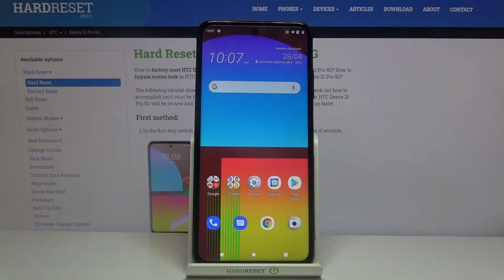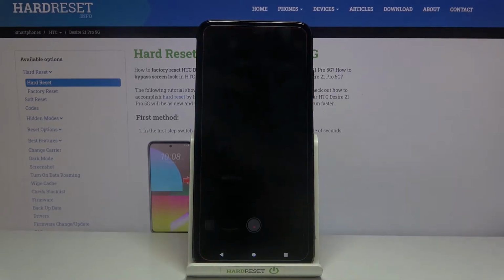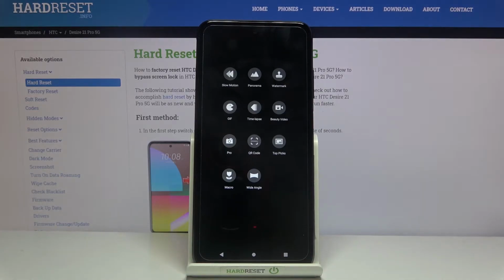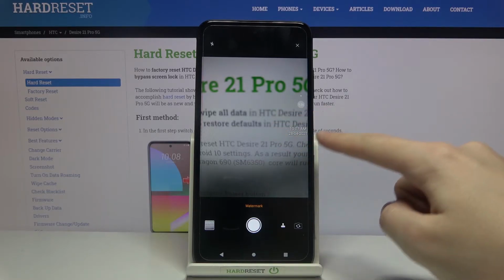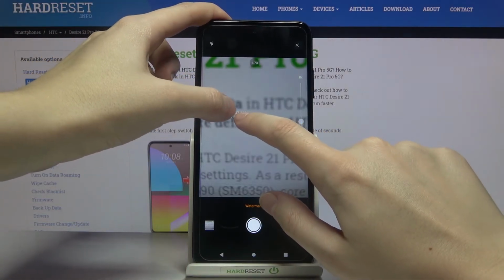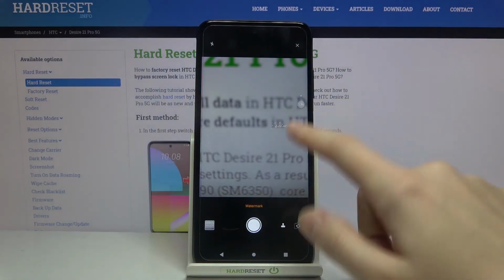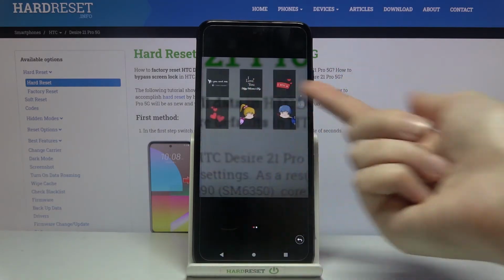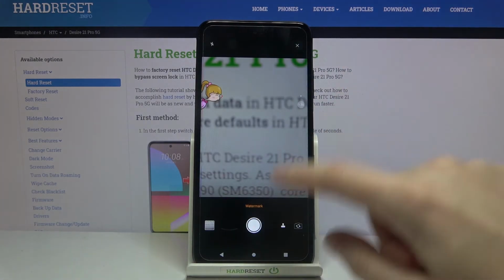How to Manage Camera Watermark in HTC Desire 21 Pro – Customize Watermark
Learn more about HTC Desire 21 Pro:
Would you like to add a watermark to photos? Did you know that you don't need to install or use the additional app - just use your camera app. We will show you how to open the camera's settings and how to enable automatic watermarking of photos. Our specialist will also show you how to customize and personalize the watermark on HTC Desire 21 Pro. Discover even more camera features on HTC Desire 21 Pro.

How to Add Watermark to Photos in HTC Desire 21 Pro?  How to Use Camera Watermark in HTC Desire 21 Pro?  How to Remove Watermark in HTC Desire 21 Pro? How to turn off Camera watermark in HTC Desire 21 Pro? How to deactivate Camera Watermark in HTC Desire 21 Pro? How to Change Watermark in HTC Desire 21 Pro? How to open camera settings in HTC Desire 21 Pro?